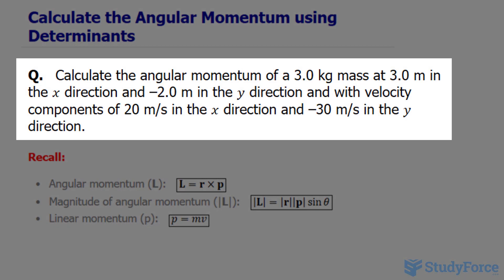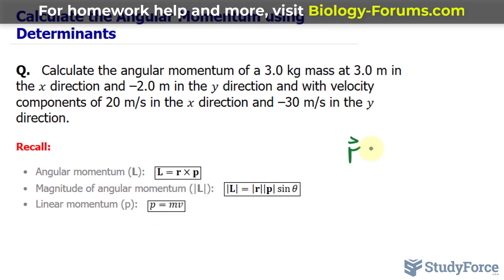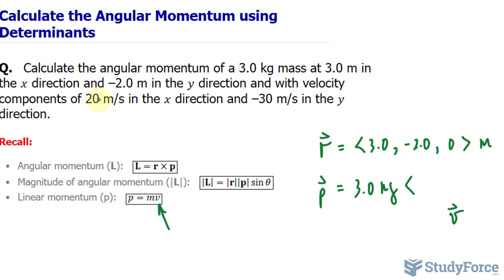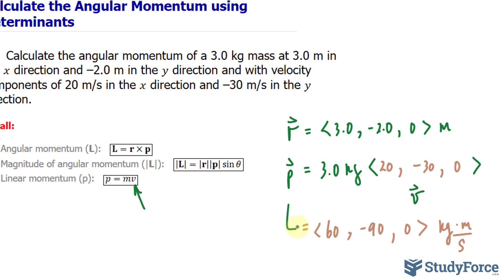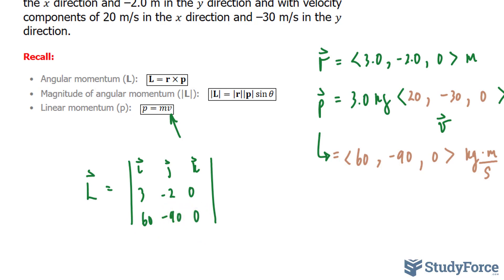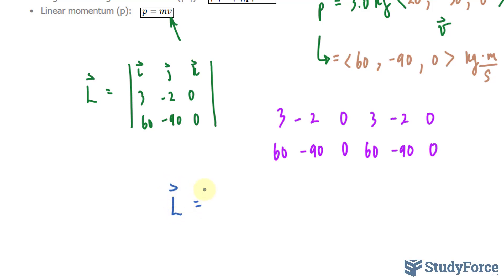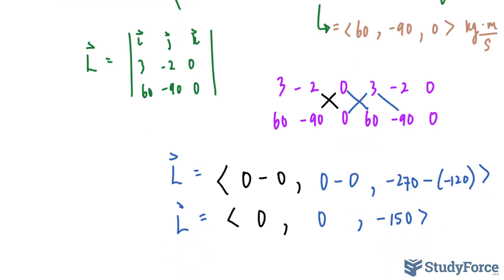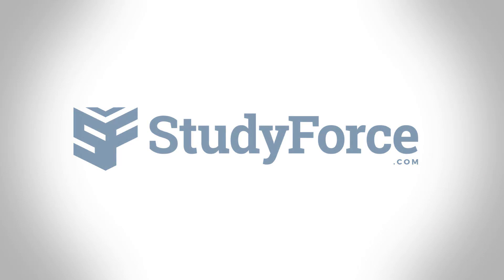Calculate the Angular Momentum using Determinants